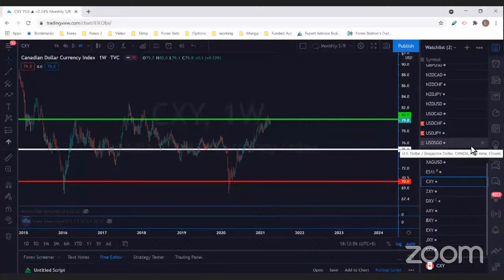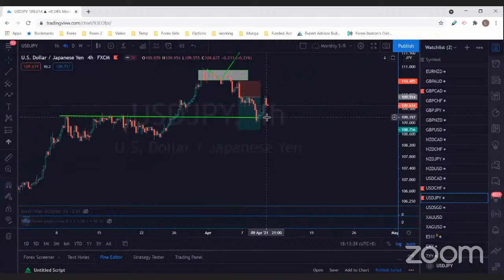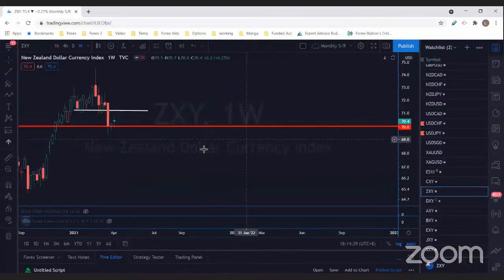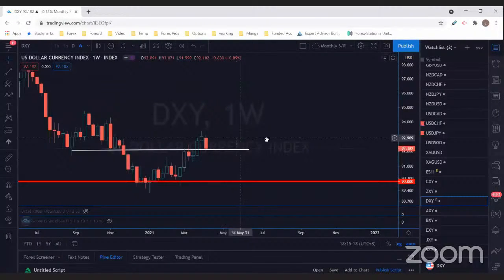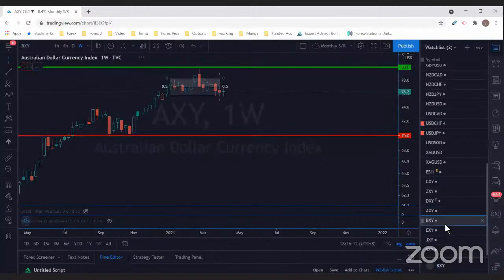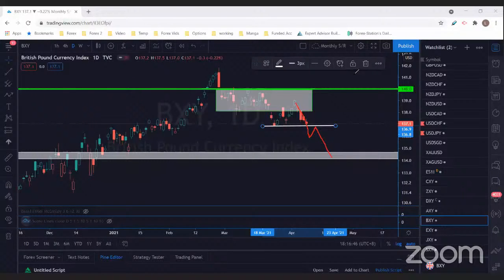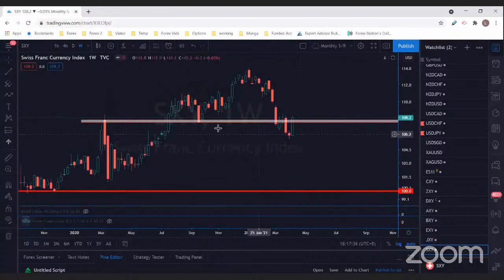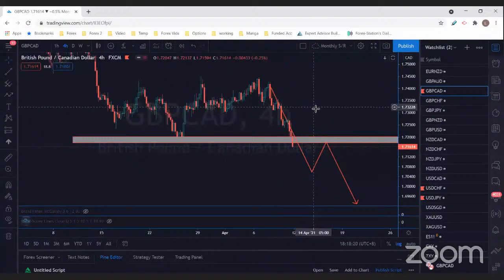Currency Strength Index with Lloyd Png | Weekly Market Analysis [REPLAY]